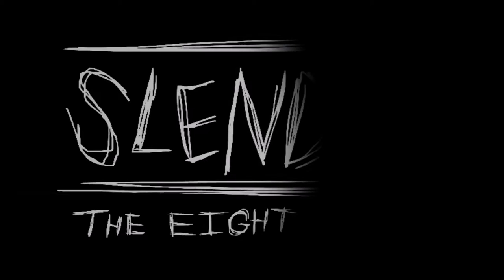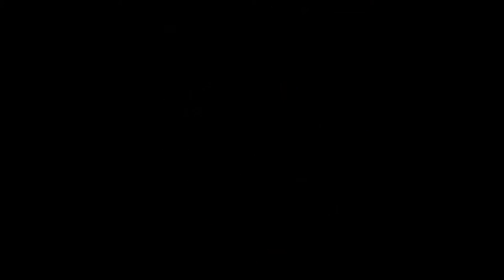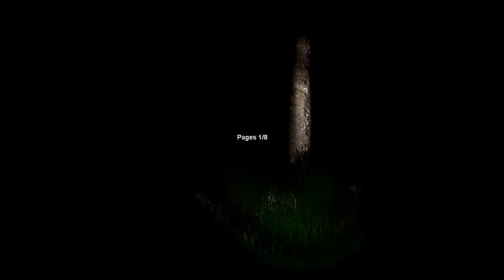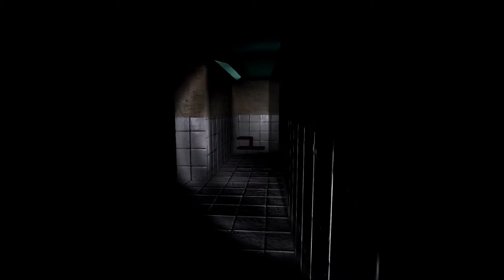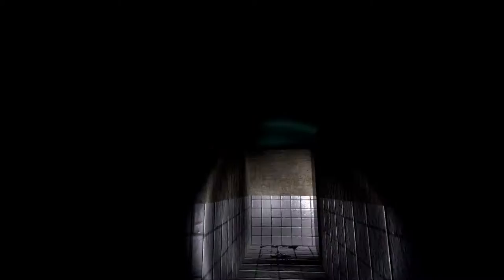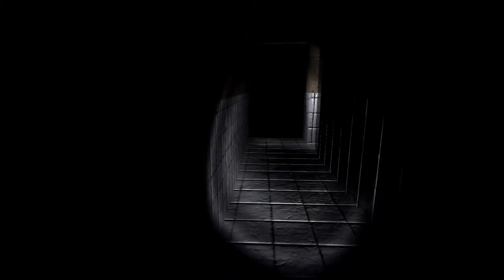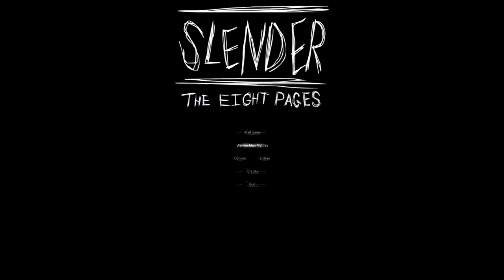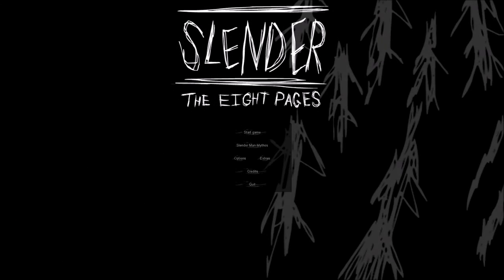Revisiting Slender The Eight Pages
What's up YouTube LND here, in this video I'm going to be revisiting a fairly old game for the hell of it and this game is Slender The Eight Pages.